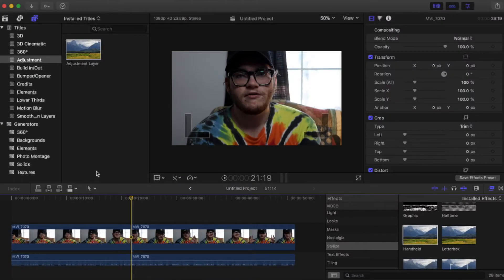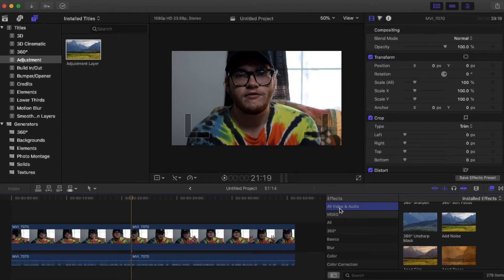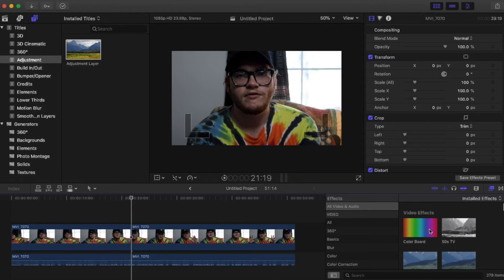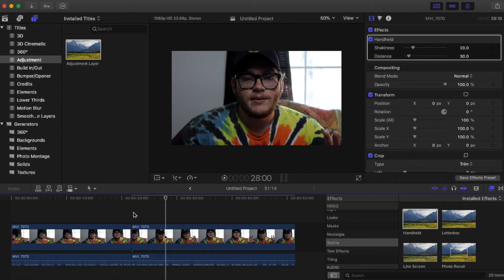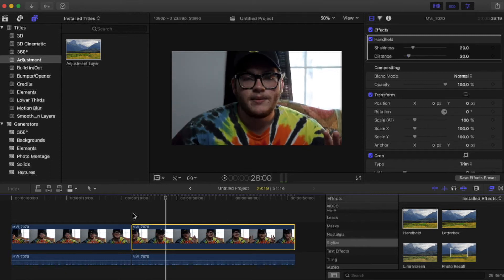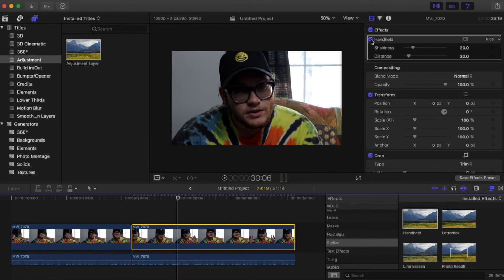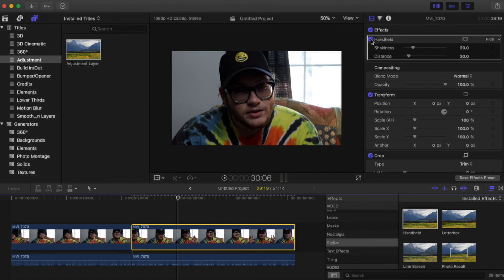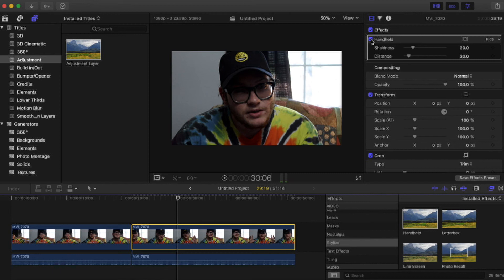Handheld Video Effect | FCPX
The handheld effect is really useful for videos if you want the feeling of someone recording yourself or your subject. Luckily FCPX has an effect already in the software ready to be dragged onto your clip. Today I show you how to find it and how to adjust it.